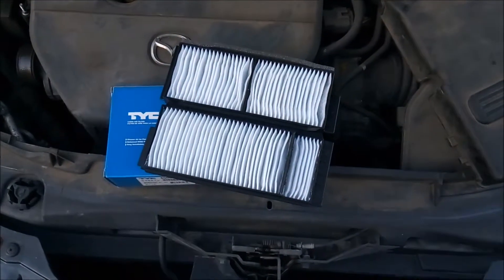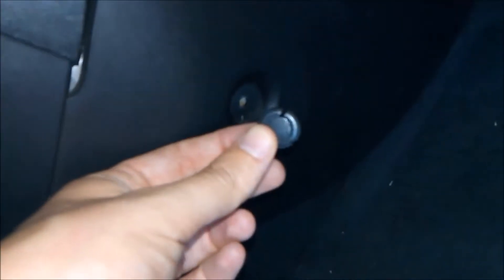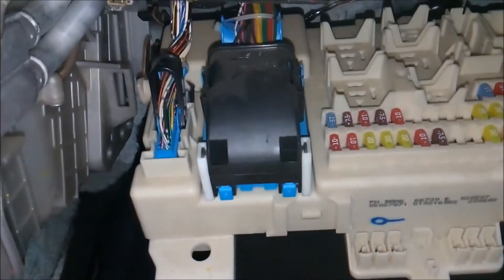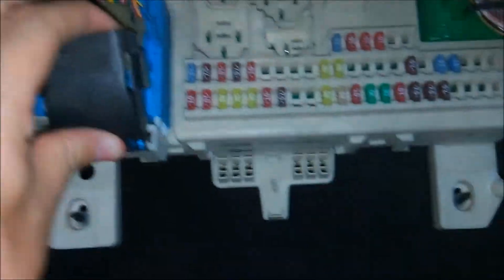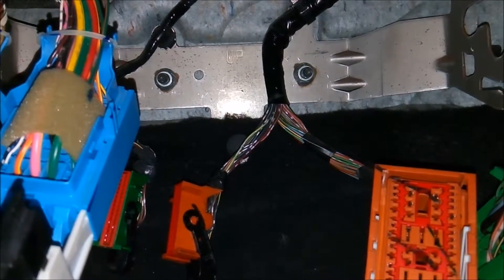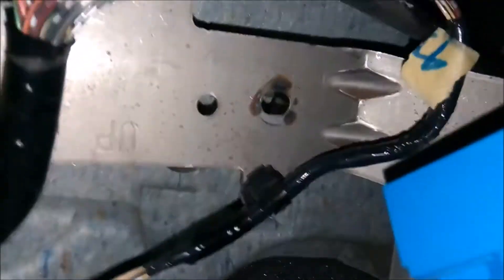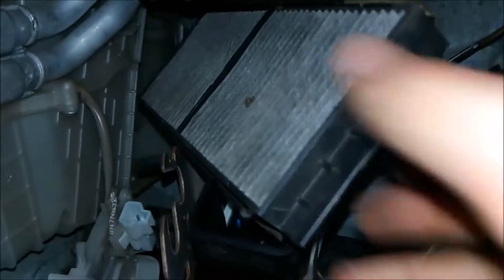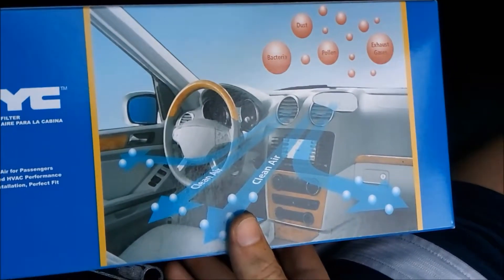How to replace cabin air filter in a 2003-2009 Mazda 3 DIY video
Buy a cabin air filter for your Mazda 3 on amazon

Today we will show you how we replaced the cabin air filters, there are two, in the 2007 Mazda 3.  This should be similar to do in a mazda 3 from 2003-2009.  We hope these tips will help you as you try to replace your cabin air filters.  We cannot be held responsible for any problems during your repairs or installations and cannot guarantee that this fixes your problems. Please take caution and wear appropriate safety gear. If you do not have experience with this type of project, please seek help from a professional. Any injury, damage or loss that may result from improper use of the tools, equipment, or from the information from this video is the sole responsibility of the user/viewer and not from Big Al Repairs.